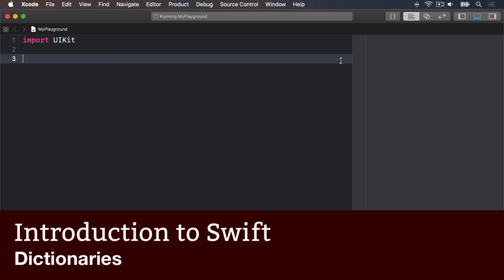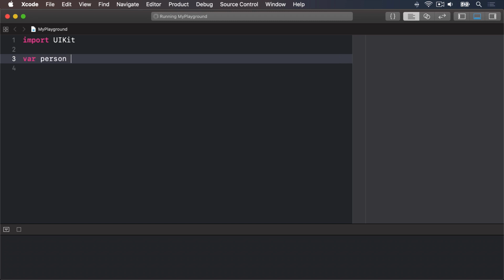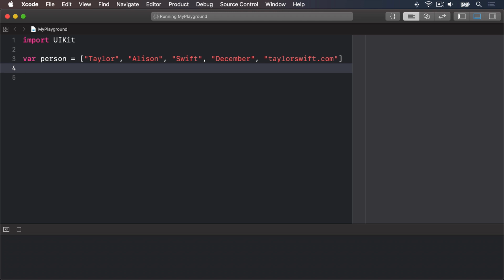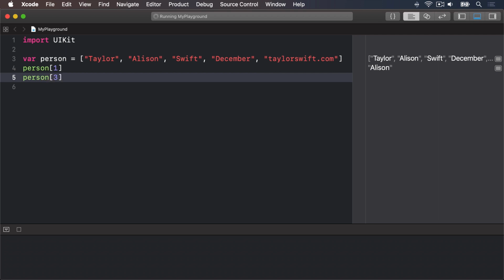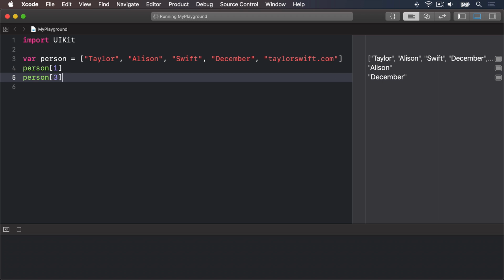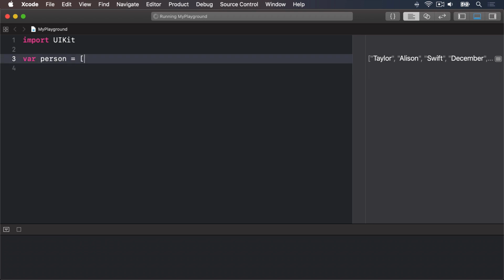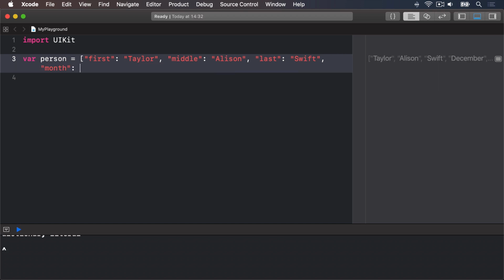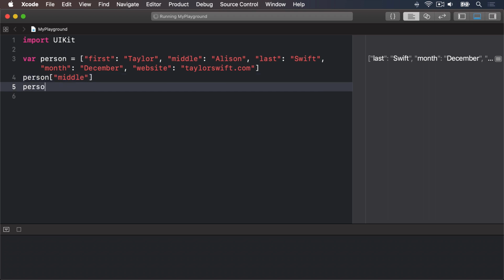Introduction to Swift: Dictionaries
Learn how Swift’s dictionary type lets us store groups of values using keys we define.